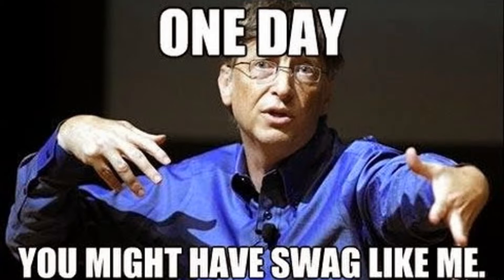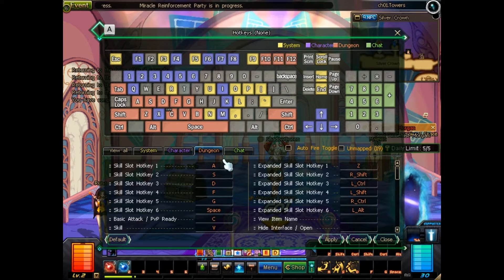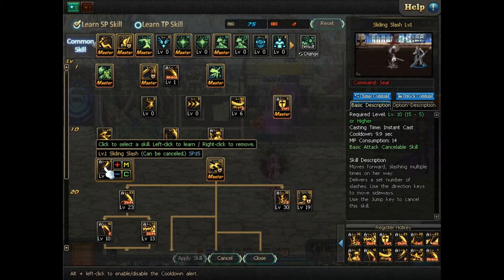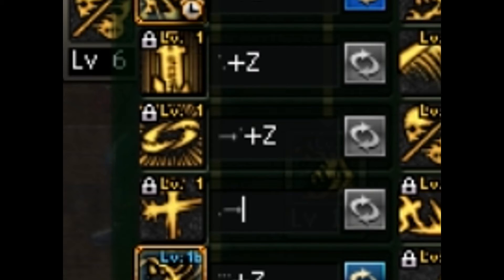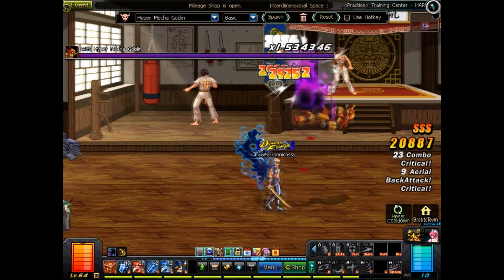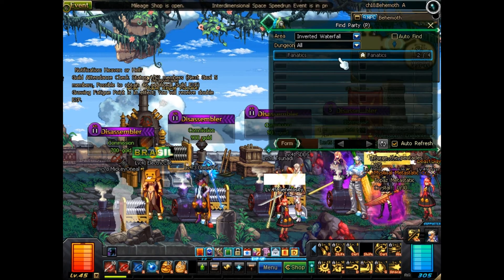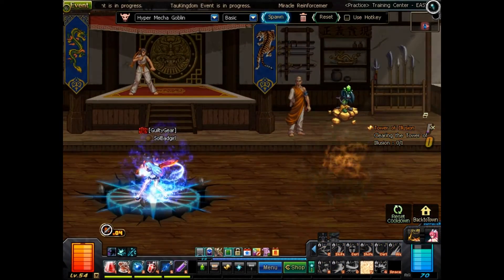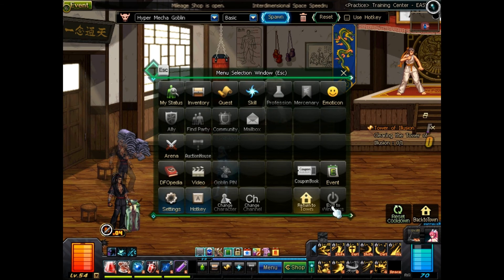DFO Newcomer Pro Tips (Basics + Extra)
Going over:
Setting up Hotkeys.
Skills.
FP (Fatigue)
Timer Cooldown Notifications
Command Macro's
Setting Skill Hotkeys
Making/Joining Parties.